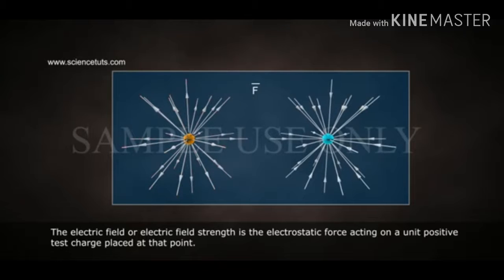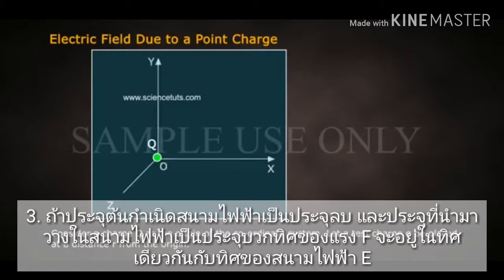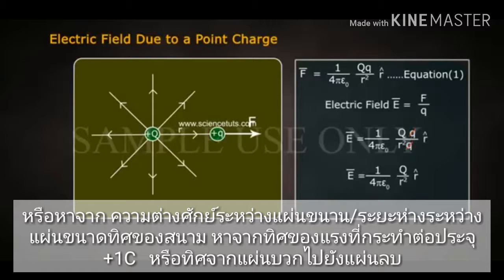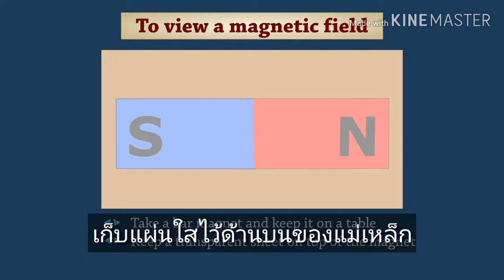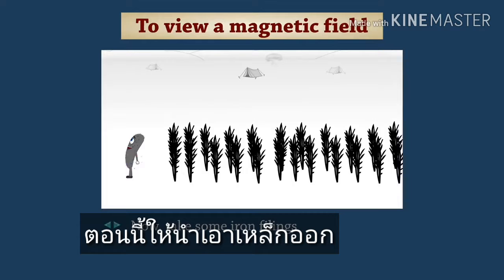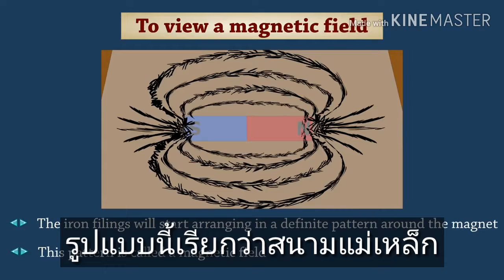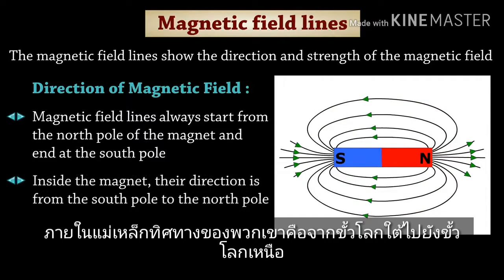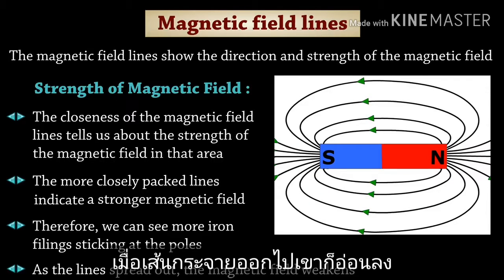ฟิสิกส์ม.4 เรื่อง สนามโน้มถ่วง สนามไฟฟ้า และสนามแม่เหล็ก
นางสาว พัชรีพร ทัศนพิทักษ์ เลขที่22
นางสาว ชลธิชา บุญหล้า เลขที่23
ชั้นม.4/5